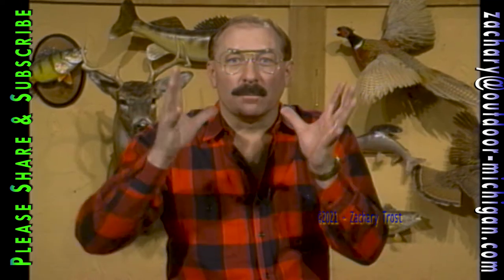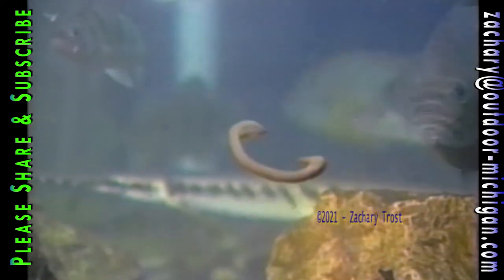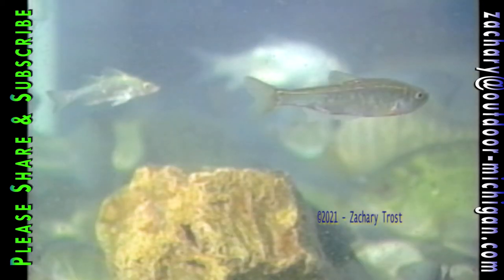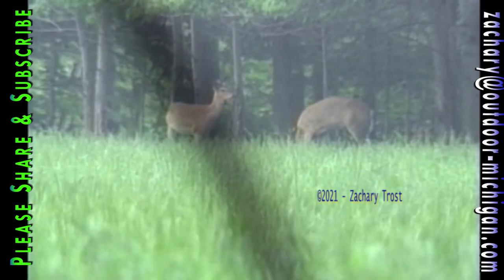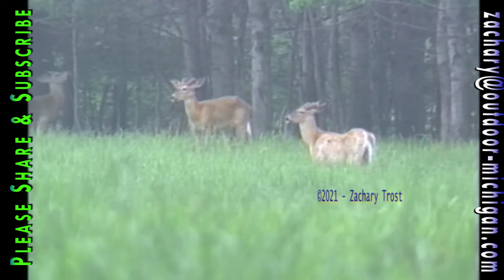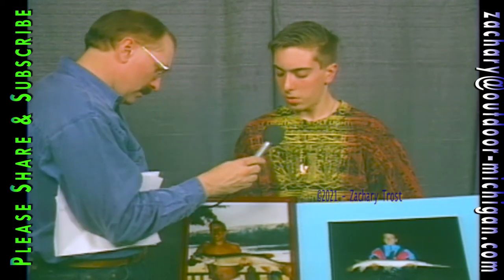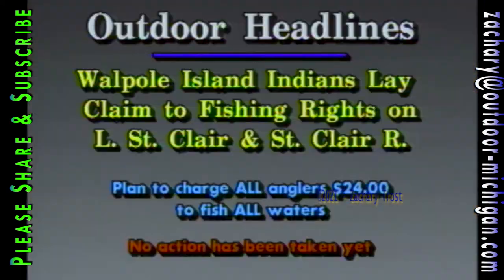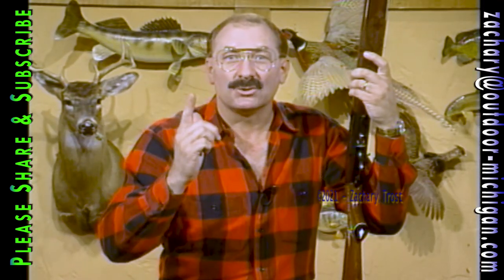Summer Whitetail Deer Behavior - Fish Bite with Bait - Recipe Venatio Fruit Stew - 1993-07-29 FTPS